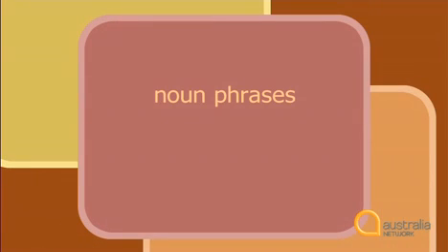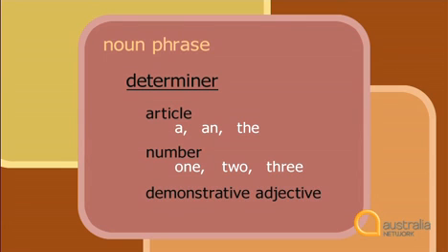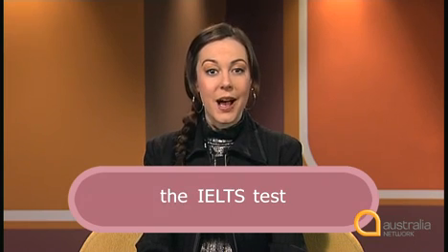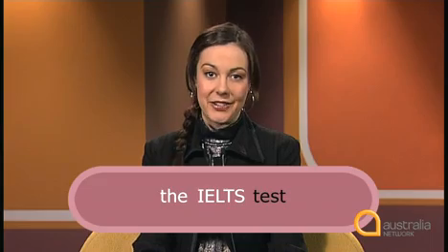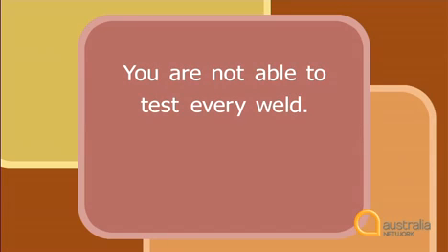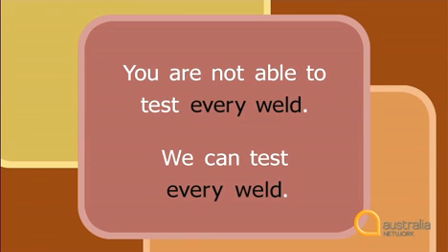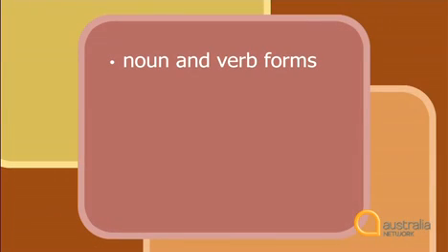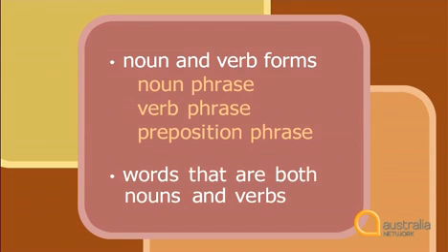‪Study English - IELTS Preparation‬ DVD2 - P13 - Welding